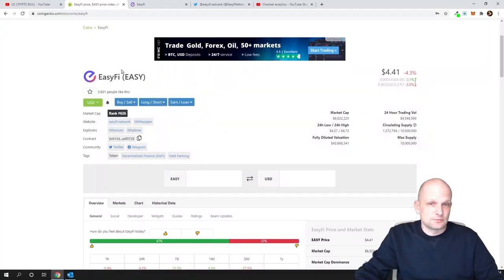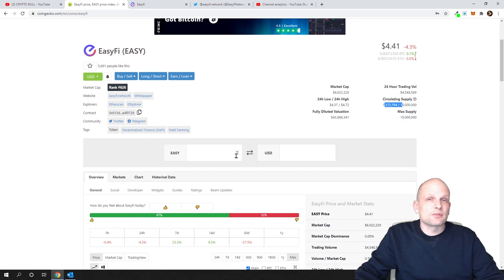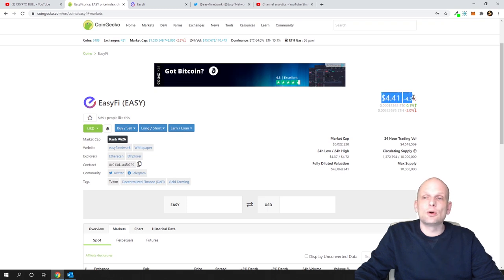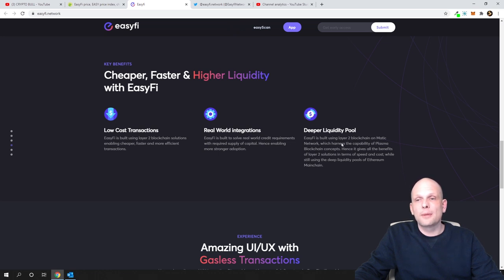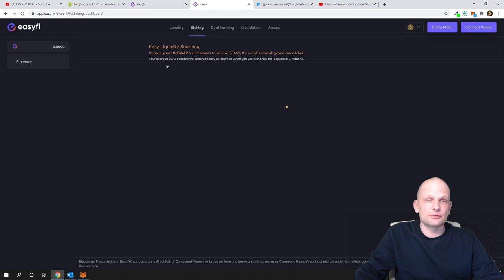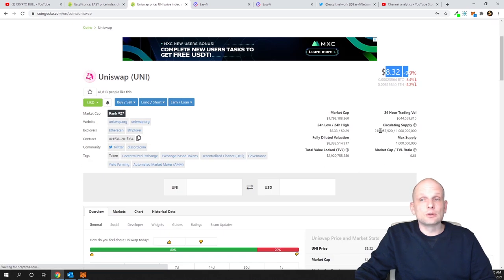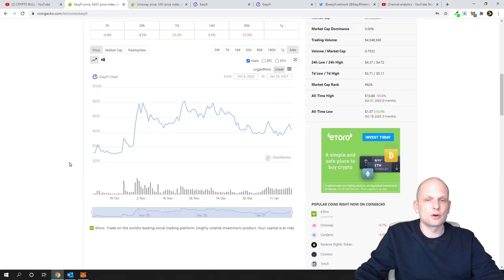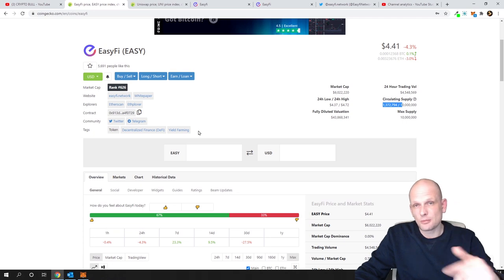EASYFI TOKEN PRICE PREDICTION (BEST CRYPTOCURRENCY TO INVEST 2021)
Bitcoin:  3MLbRm9RXomYQMFypbMNUsjG8L5TMJ1N2Q
Ethereum:  0xbF4c21a0004E55f41a45e85a0b714DE27C170077